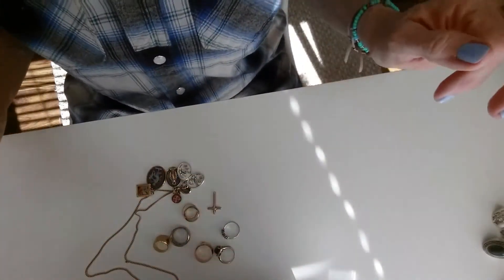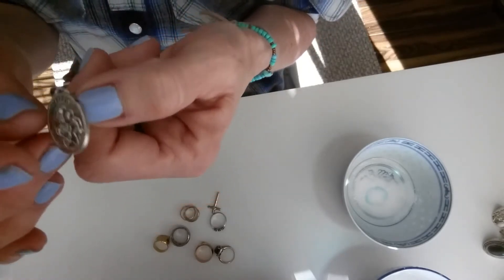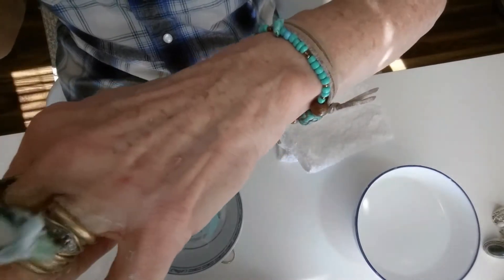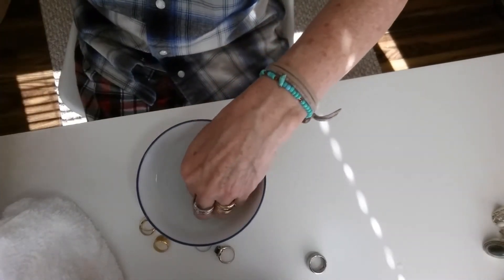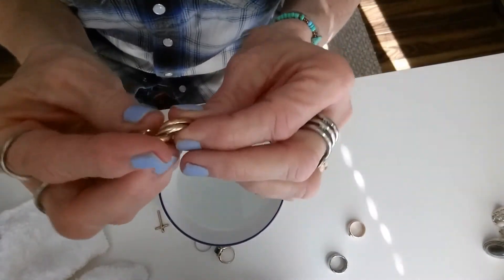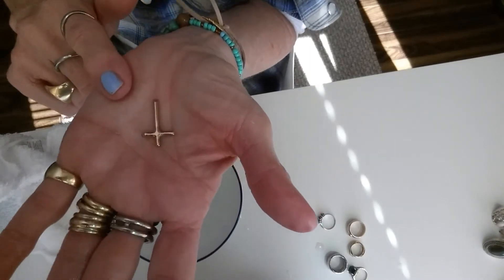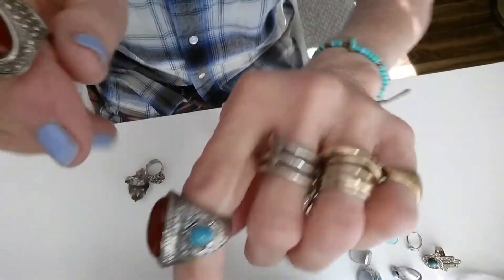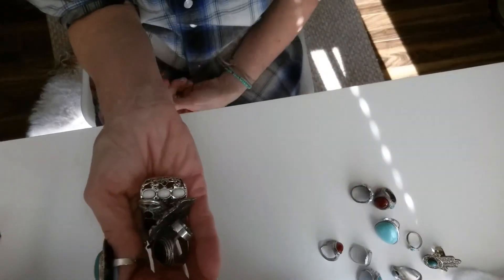RINGS ..DIAMONDS| Gold | Turquoise 💍❤💍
❤My camera just cheated on me, hope you enjoy watching my ring collection together with my chain and some precious medals that mean alot to me. I am a ring freak and  a turquoise lover!